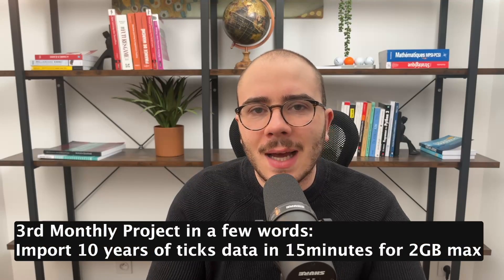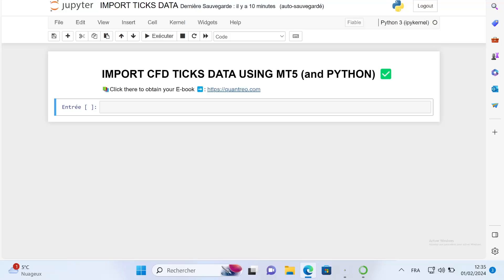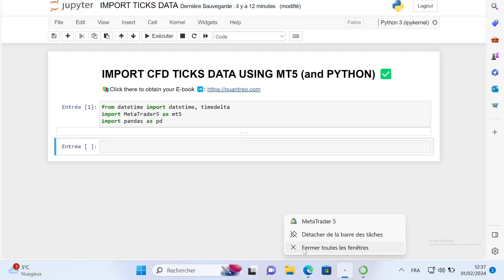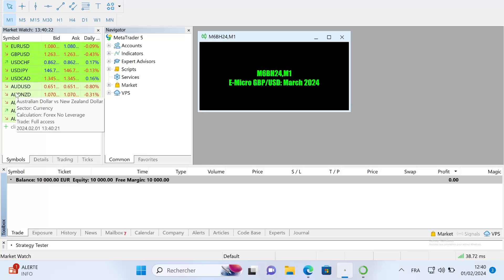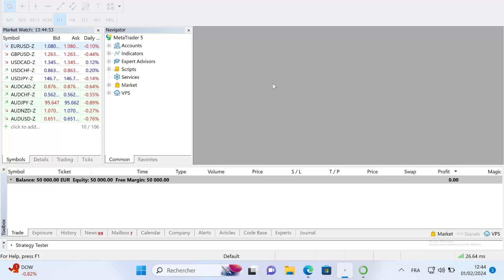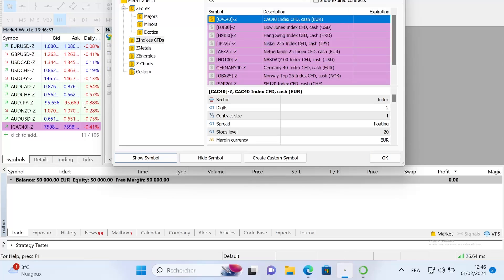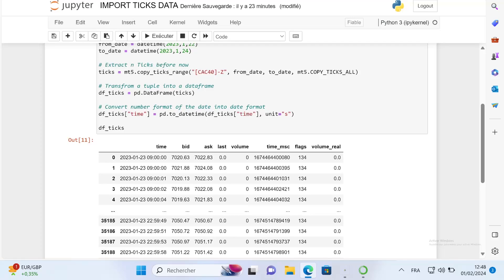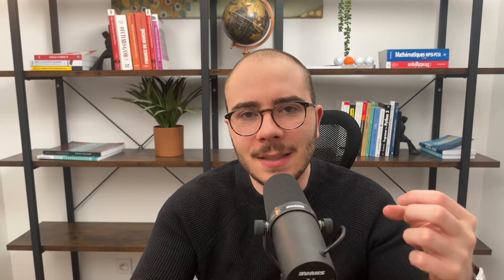MetaTrader 5 Ticks Data Download Tutorial With Python: Complete Guide For CFD And Futures 2024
Learn how to download CFD and Futures ticks data using MetaTrader 5 and Python in this full tutorial for 2024.

This video breaks down the process of importing ticks data step by step, making it simple for traders and analysts to use Python for their trading data analysis. Whether you're working with CFDs or Futures, this guide provides the tools you need to manage trading data effectively.

✅Timestamps:

00:00 INTRODUCTION
00:16 MOTIVATION
01:16 FIRST TICKS IMPORT
04:45 CFD OT FUTURES TICKS ?
06:50 WHY TICKS ARE BETTER?
08:06 WHAT'S THE NEXT STEP?
08:40 OUTRO

The video is about MetaTrader 5 Ticks Data Download Tutorial With Python: Complete Guide For CFD And Futures 2024 but also tries to cover the following subjects:

Ticks Data Import
Python Trading Data
CFD And Futures Analysis